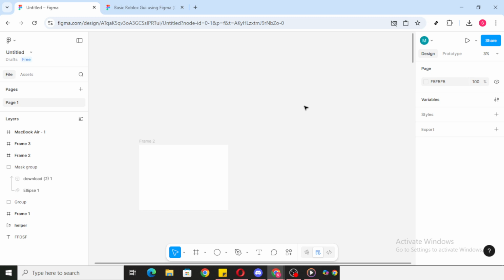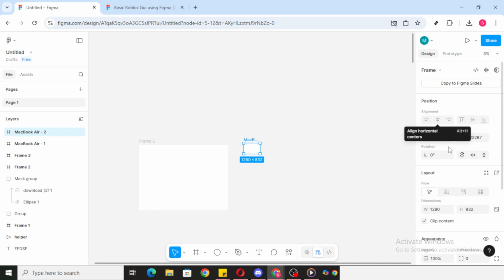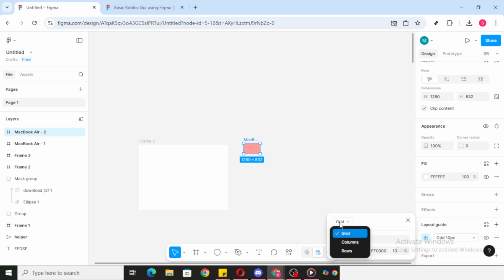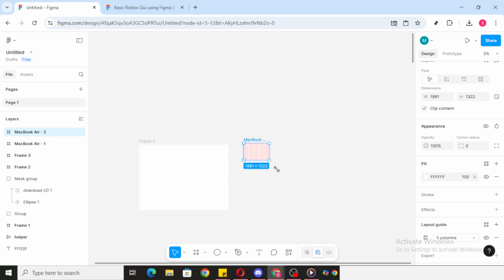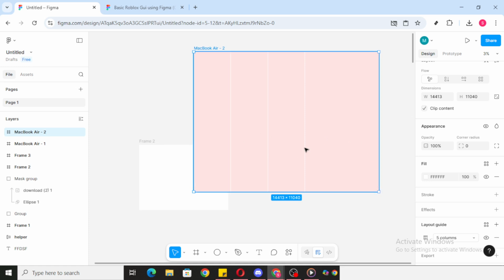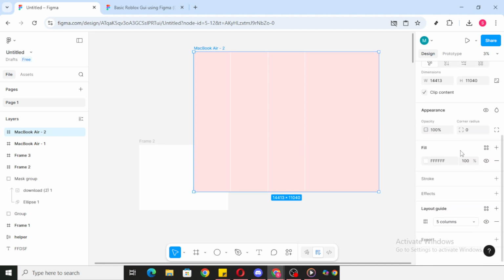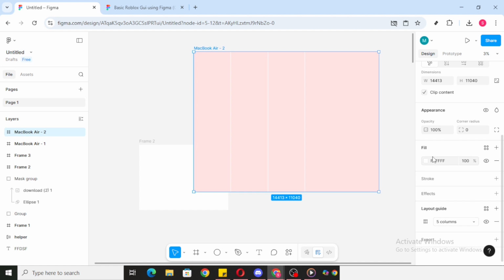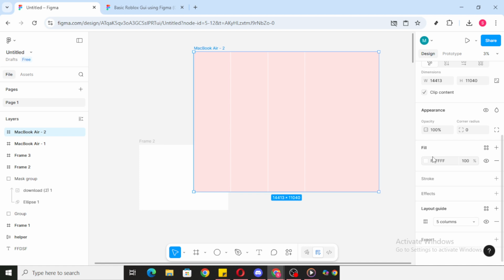Layout Design How To Use Grids In Figma (full guide)